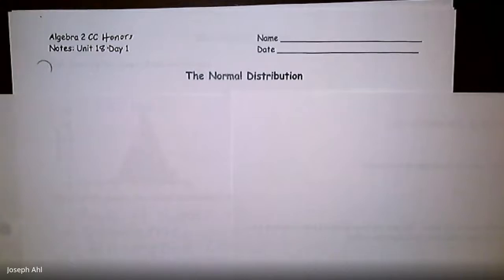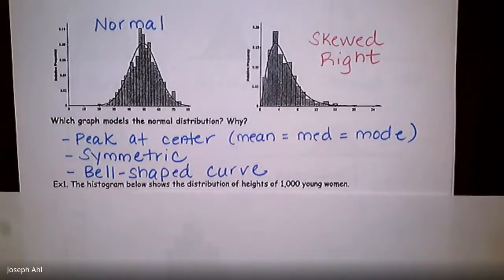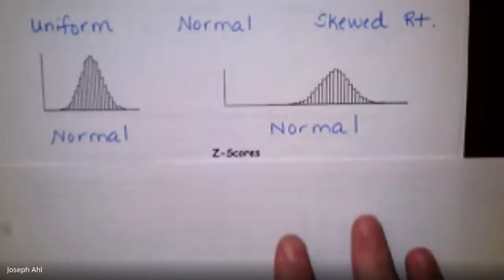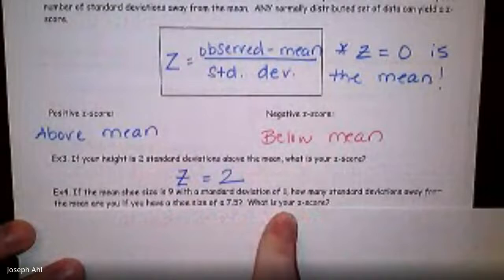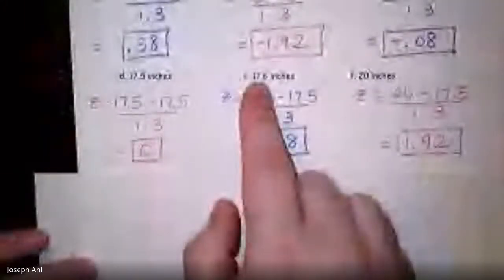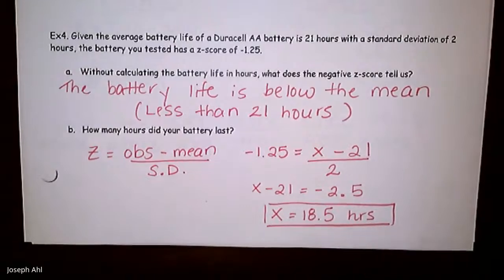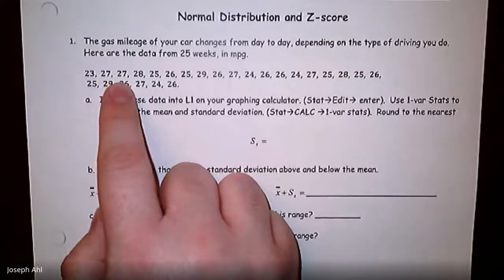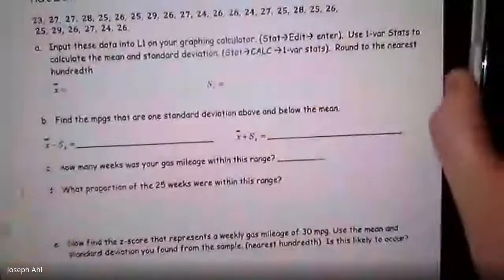Stats Day 1